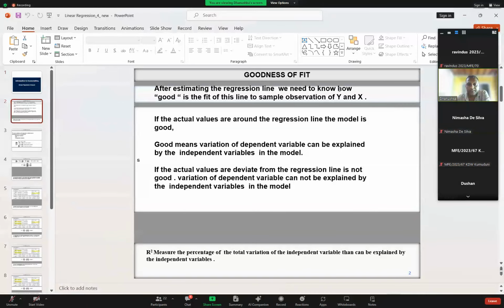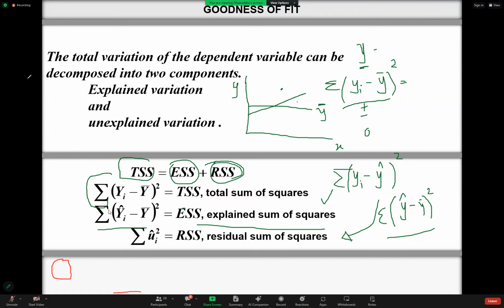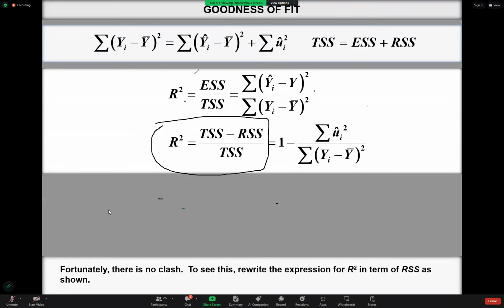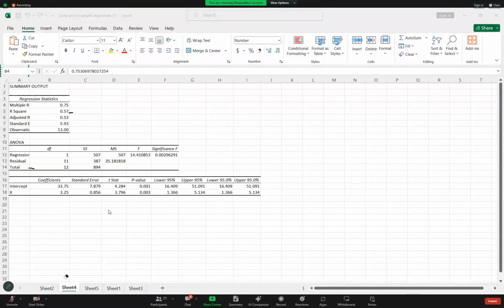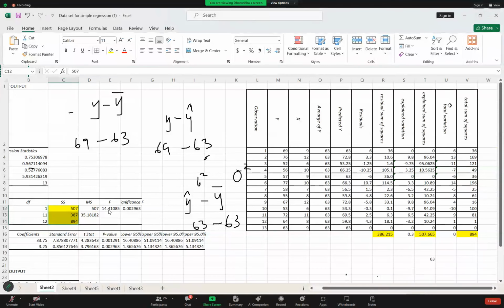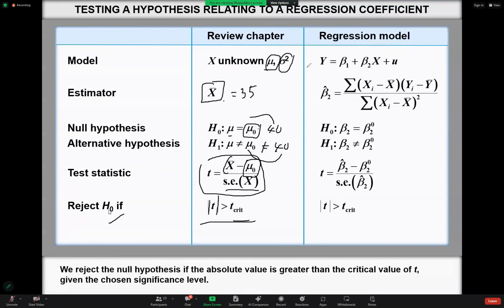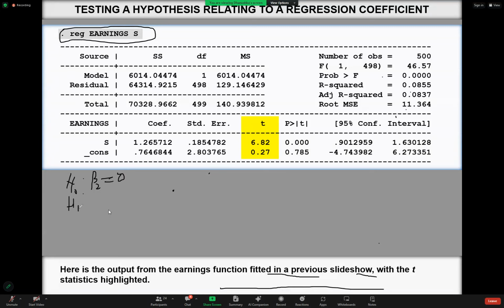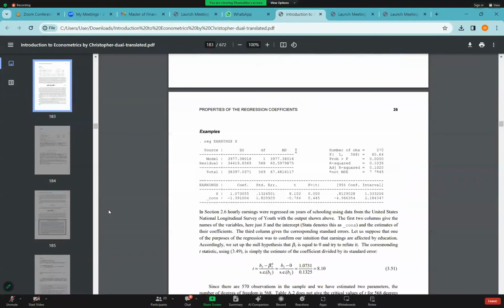MFE03 Econometrics 10 02 2024